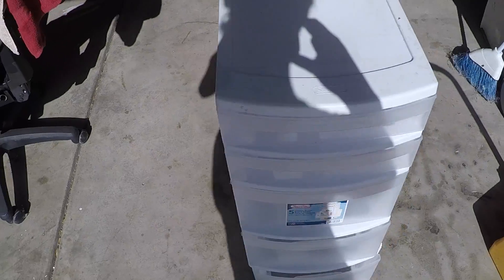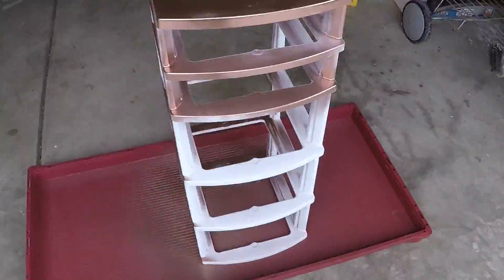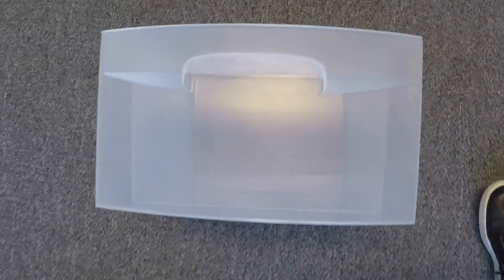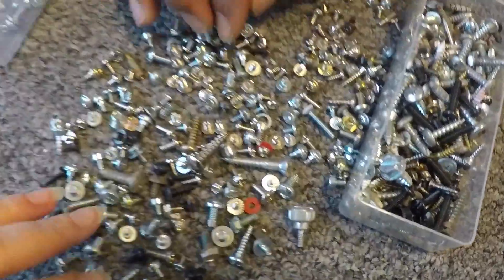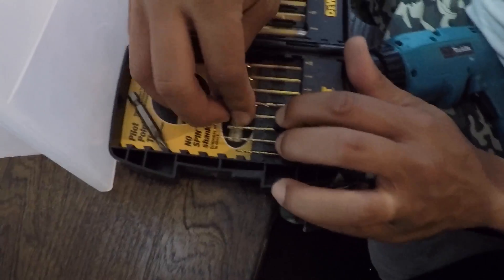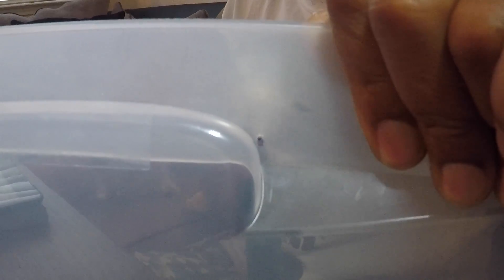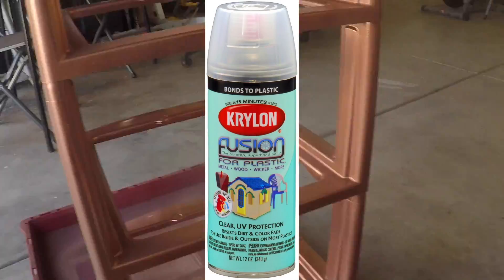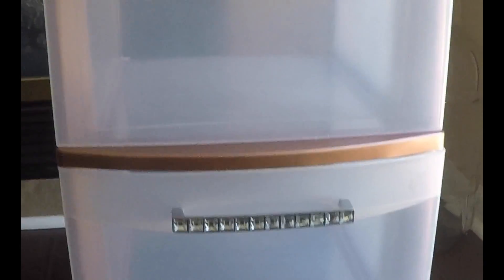Sterlite 5 Drawer Makeover *DIY With Spray Paint*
Hey Sweeties,

Today, I am bringing a DIY project with this Sterlite 5 Drawer using spray paint and classing it up with some blinged out handles.

Spray Paint - Home Depot
Krylon 2444
Drawer Handles

Stay Sweet Sweeties

XOXO

Cupkake

THANKS & XOXO